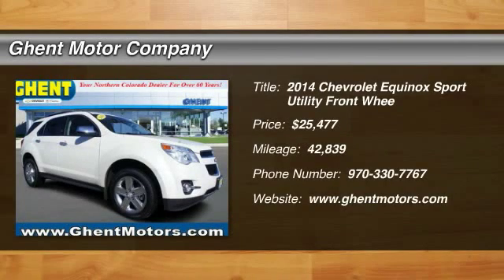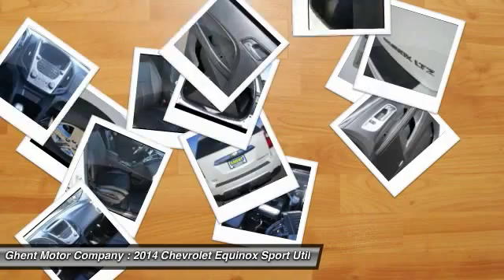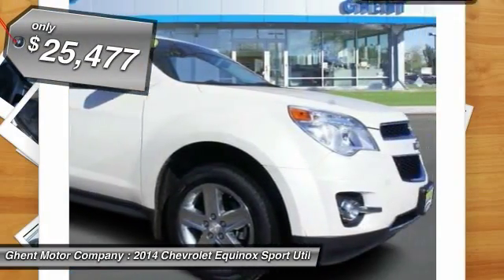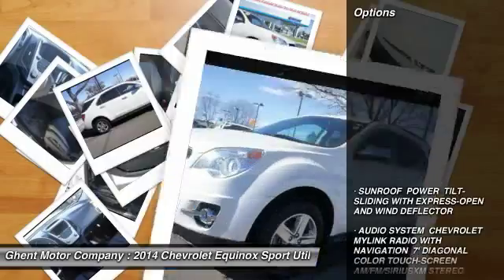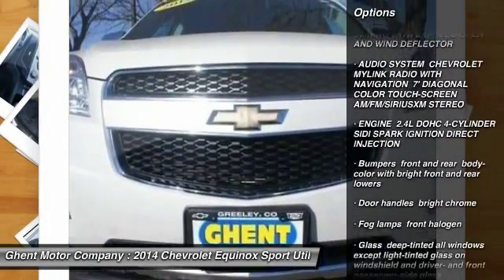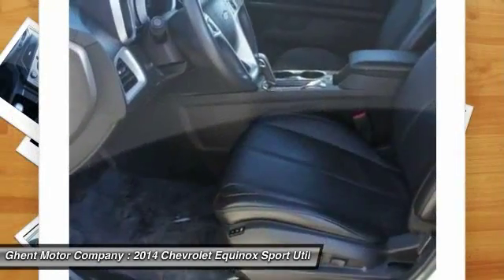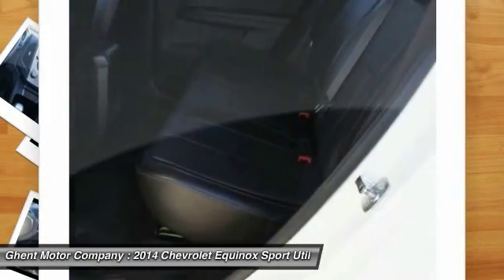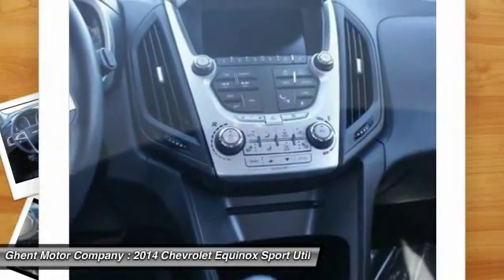2014 Chevrolet Equinox Greeley | Ft Collins 17887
Our multi-talented 2014 Chevrolet Equinox LTZ shown in Summit White has the efficiency you want  the space you need  and the style you crave. Motivated by a 2.4 Liter 4 Cylinder that generates 182hp  this nimble 5 passenger vehicle attains 32mpg on the open road and even offers an Eco button to further maximize efficiency. This team is paired with a smooth 6 Speed Automatic transmission that provides refinement and responsiveness for a pleasant drive you'll look forward to each day.  The athletic exterior of the LTZ with chrome clad wheels  roof rack side rails and fog lights lends itself to a handsome look with a demeanor that is sophisticated  yet understated. Inside  you feel instantly at ease and perpetually indulged with loads of legroom for optimal comfort and a 60/40-split second-row seat that slides and reclines. Remote start  heated leather seats  a power lift gate  a touchscreen with MyLink interface  Bluetooth phone connectivity and integration and a premium sound system are just a sample of what await you in this well-appointed cabin.  A top safety pick  our Equinox demonstrates a commitment to excellence with standard safety features as well as a steel safety cage  rear view camera  anti-lock disc brakes and S,iliTrak to help you stay grounded in all sorts of road and weather conditions. You'll also have the peace of mind of OnStar's automatic crash response and a lane departure warning system. This is truly the complete package. You've got to get behind the wheel to see for yourself.